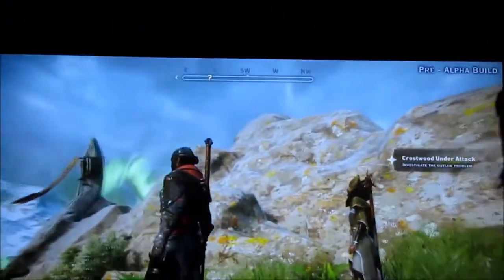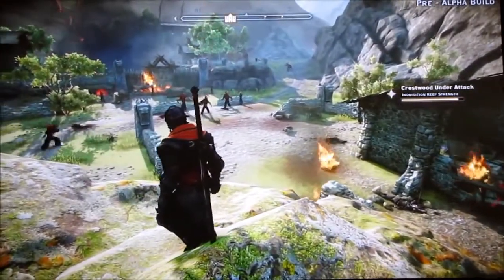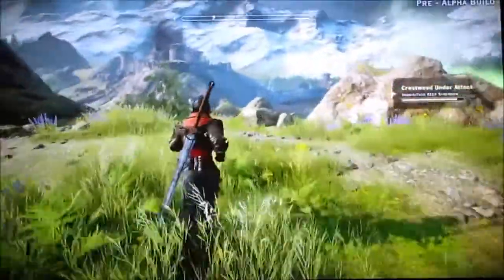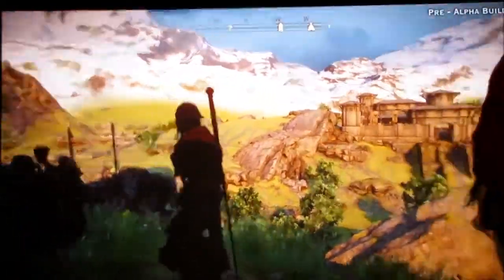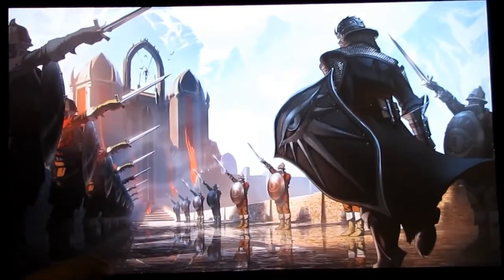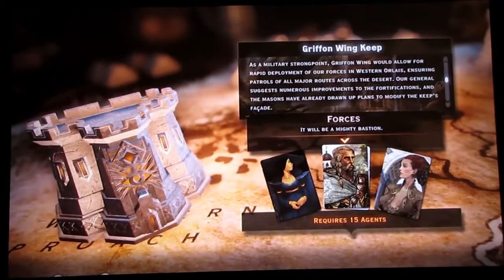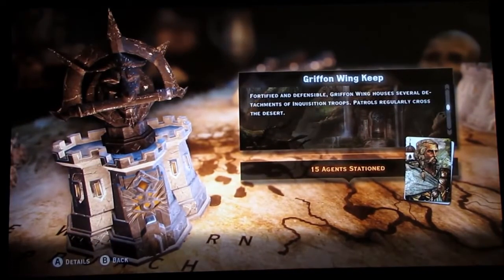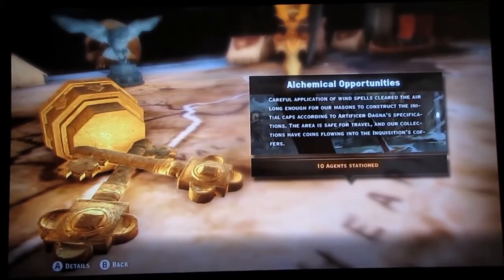Dragon Age Inquisition Gameplay 30 min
Assista o Gameplay de 30 min de DRAGON AGE INQUISITION e veja como está a jogabilidade e os gráficos do game que esta previsto para ser lançado no outono de 2014